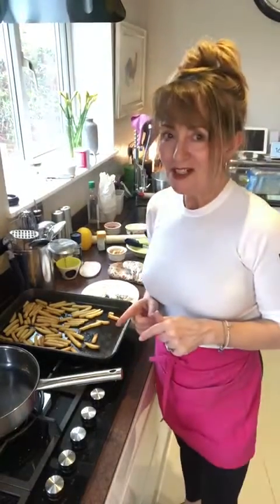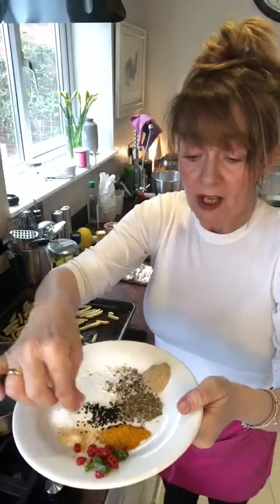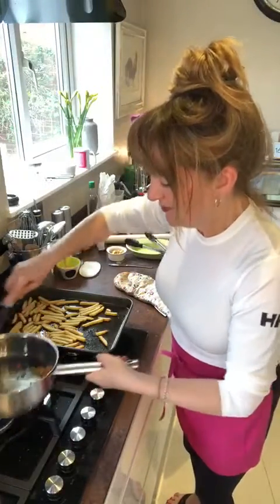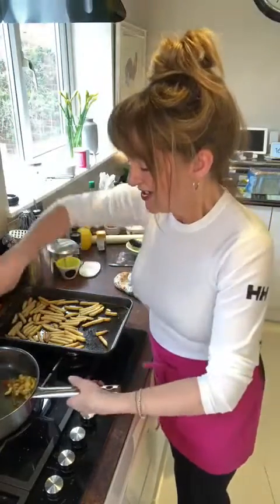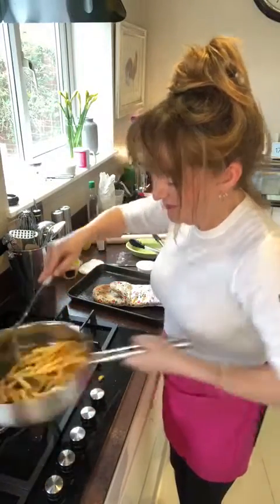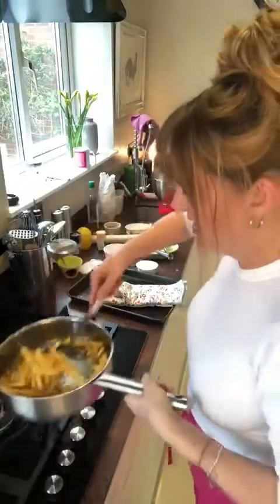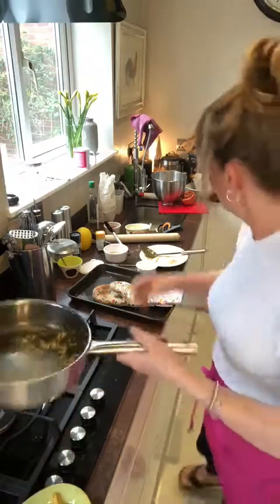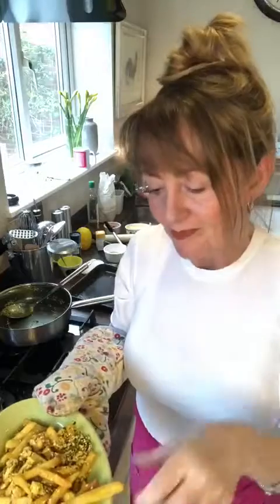Hungry Woman - Indian Infused Fries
Hungry Woman - Indian infused fries - Yes there is such a thing and who knew? So I used a good brand of oven chips @albert _bartlett  and followed the instructions - when they were done added them to the frying pan with a little oil -
Handful of cashew nuts,
Garlic powder,
Sesame seeds-1 tablespoon
Red chilli chopped
Sugar-1 tsp
Salt and pepper @saltercook_cookshop
You need to have a dirty fry on the side?